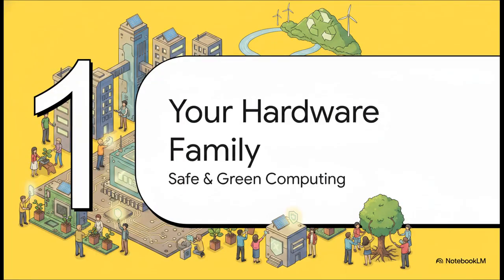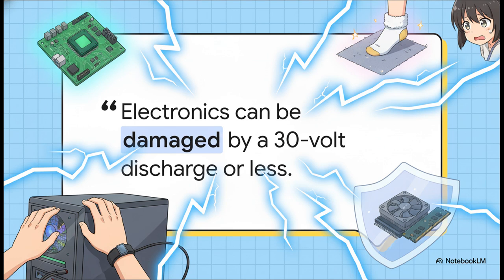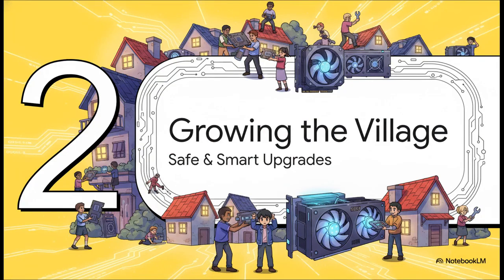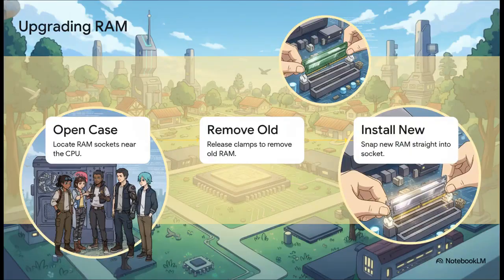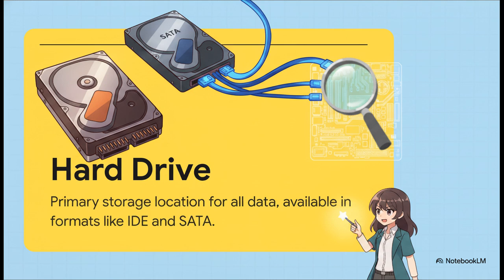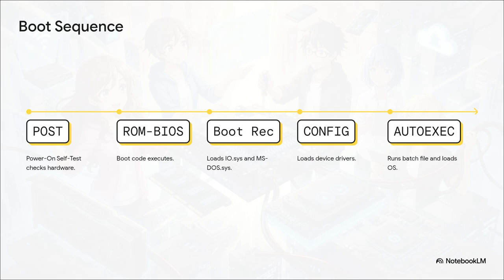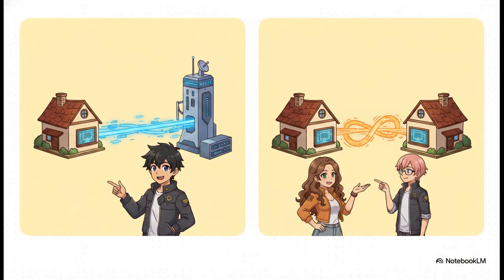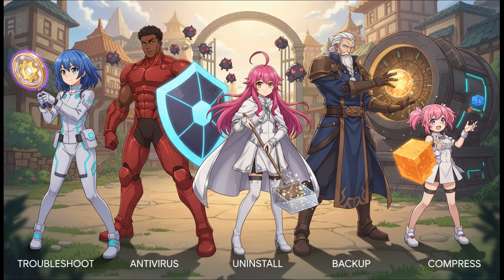The Digital Village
Year 13 Chapter 4 Hardware , software installation and basic networking